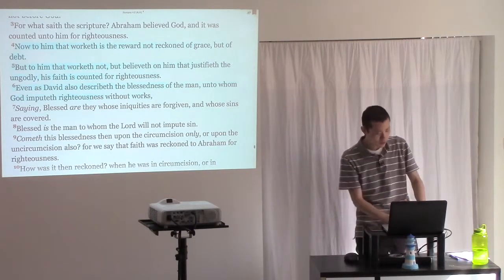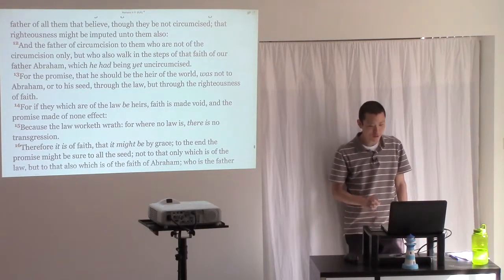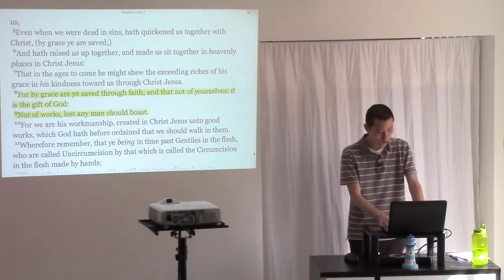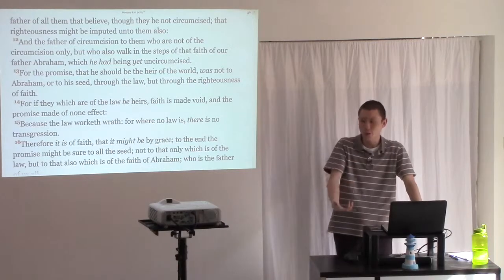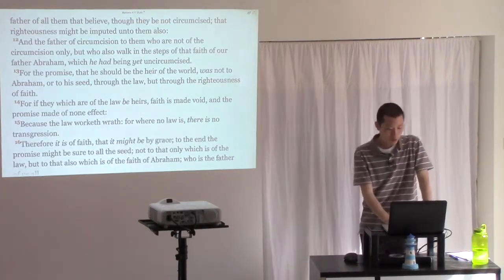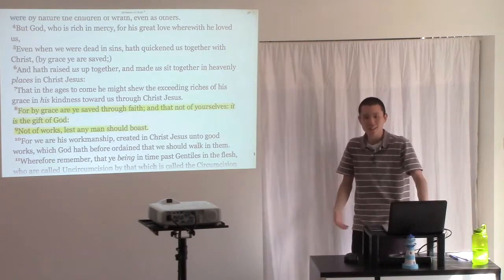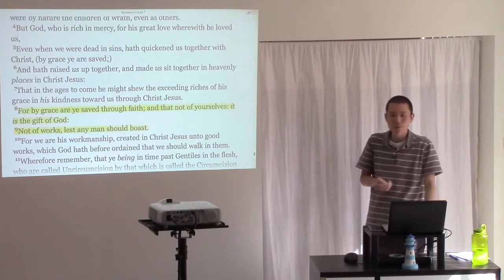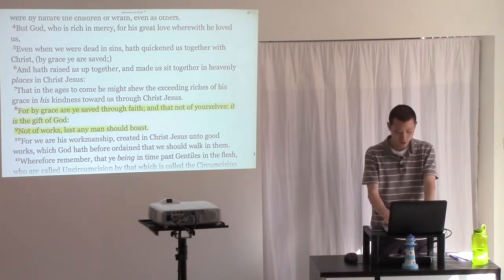Grace Through Faith vs Works Through The Law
This is a clip from the sermon entitled "Saved by Grace Through Faith" preached by Victor Tey at The Church in Punchbowl on Sunday, 29th March 2015.